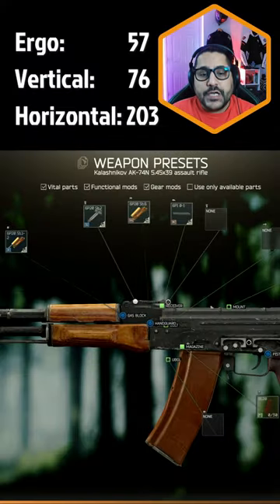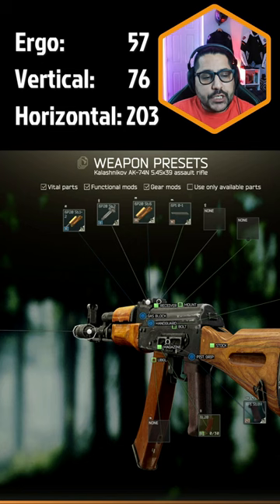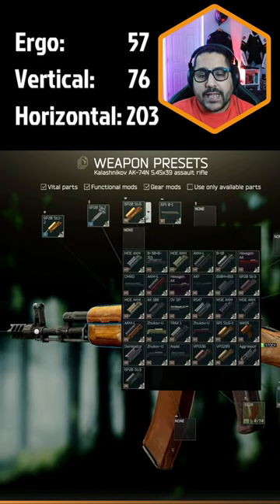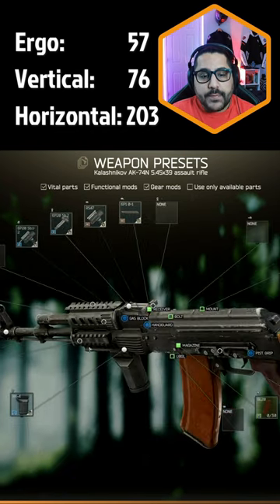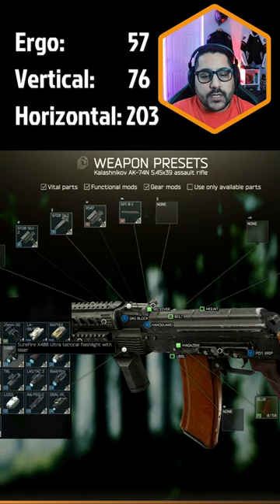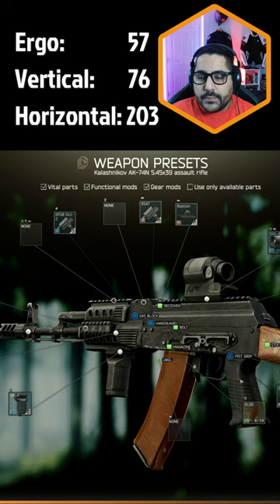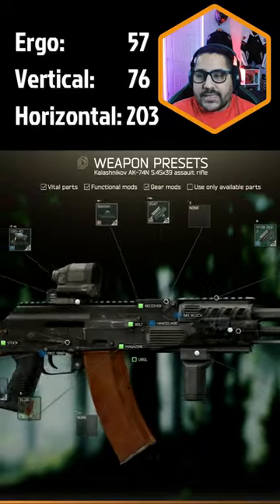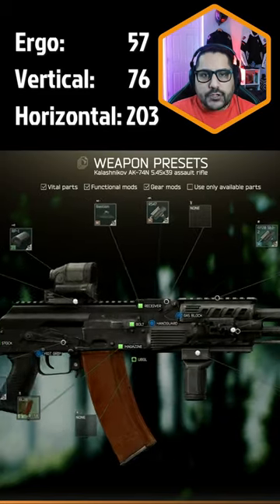AK 74N Build At Level 2 Traders